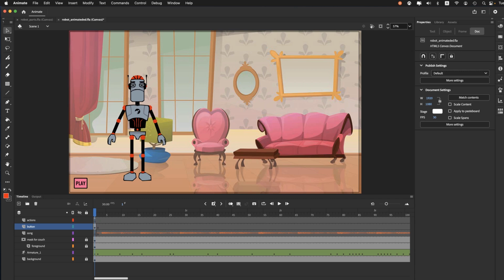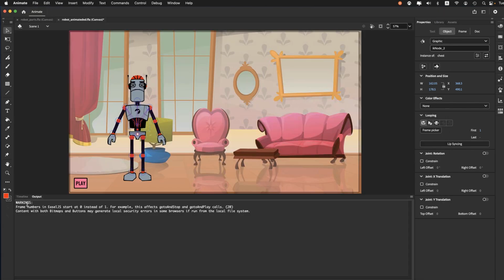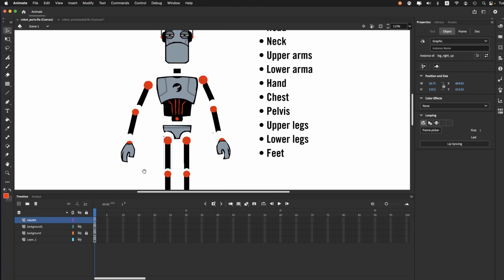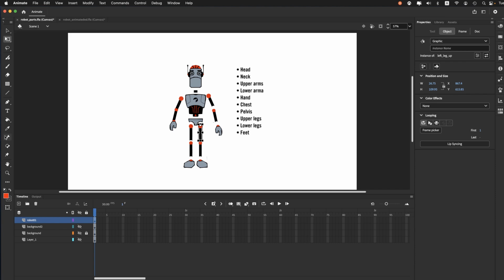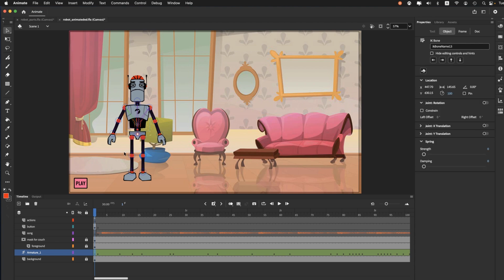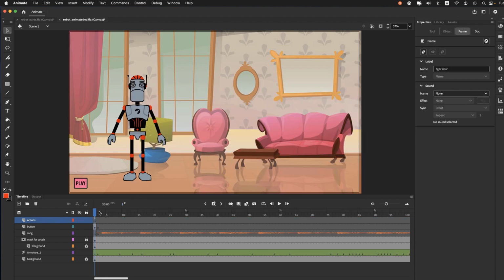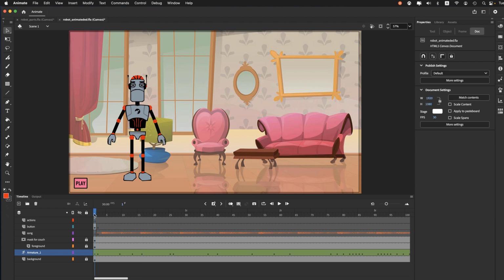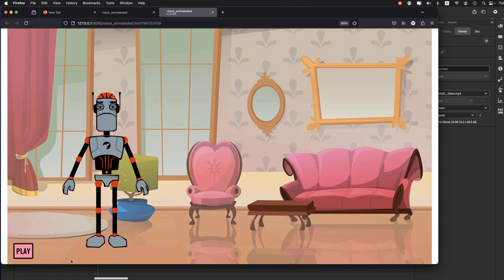Animated Scene with Rigged Character Assignment - Animate